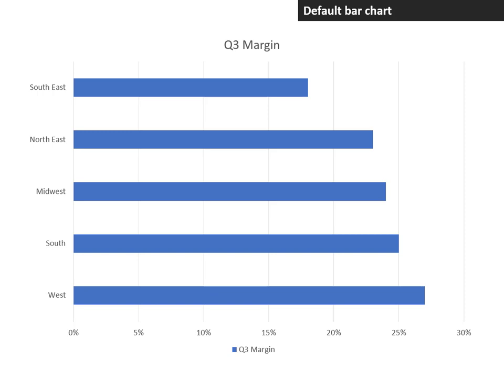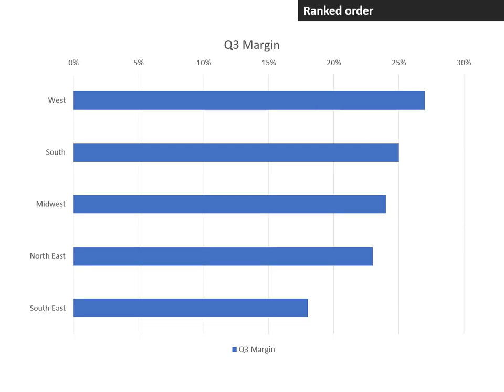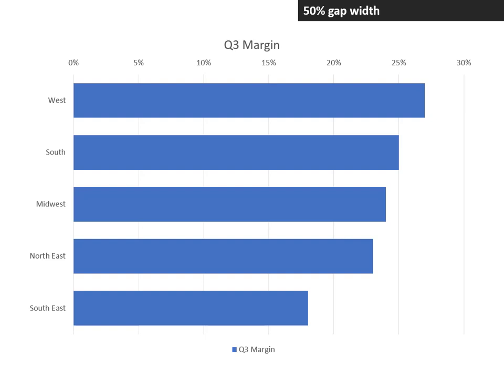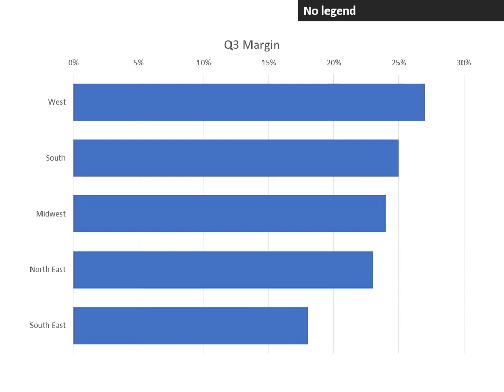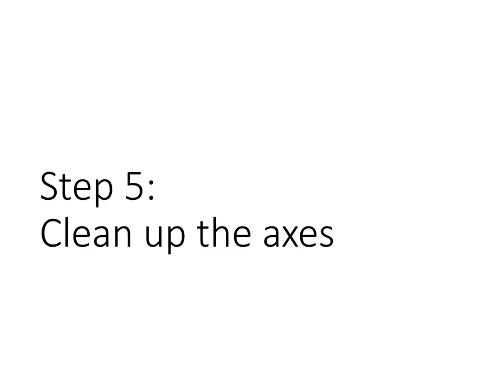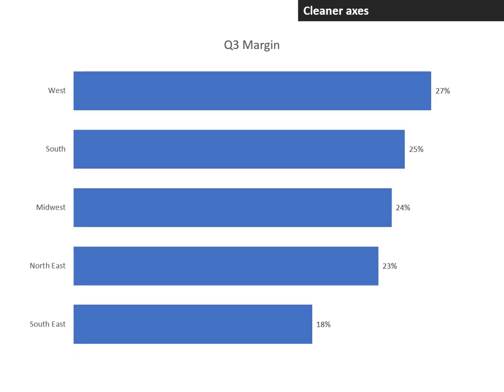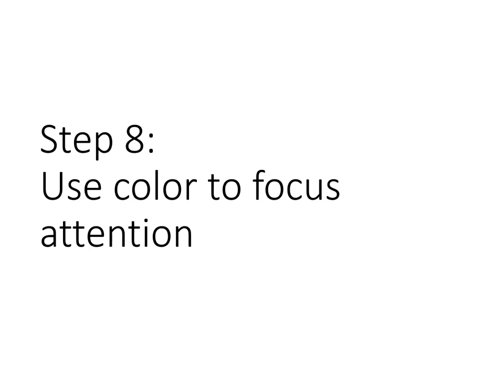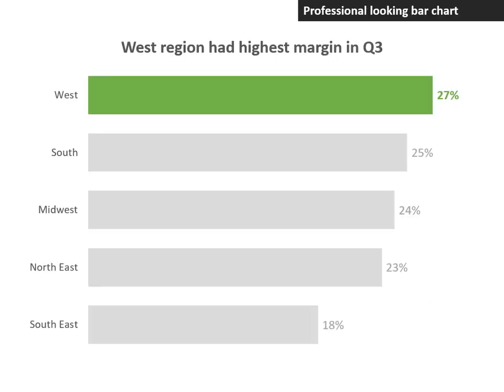8 Steps to make a professional looking bar chart in Excel or PowerPoint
How do you take the default bar chart in Excel or PowerPoint and turn it into a professional looking bar chart? This video has 8 steps for you to follow.

These videos are inspired by the work I do with business professionals to visually communicate financial results and analysis.